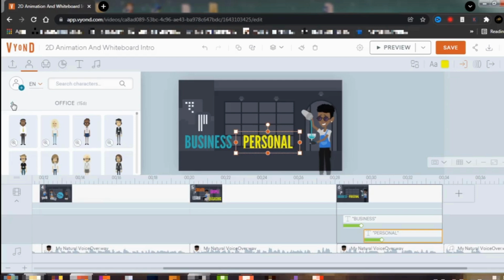Master 2D Animation with Vyond | Complete Beginner to Pro Course - ( Part 7 )